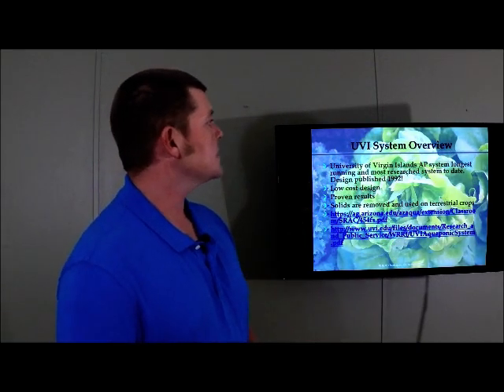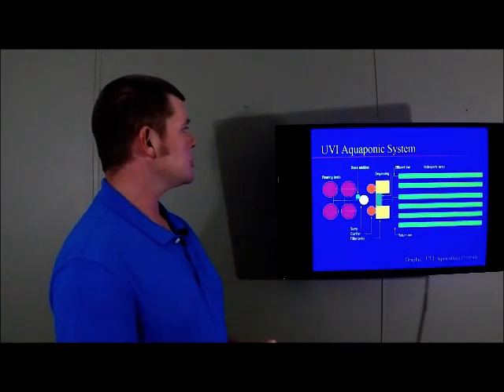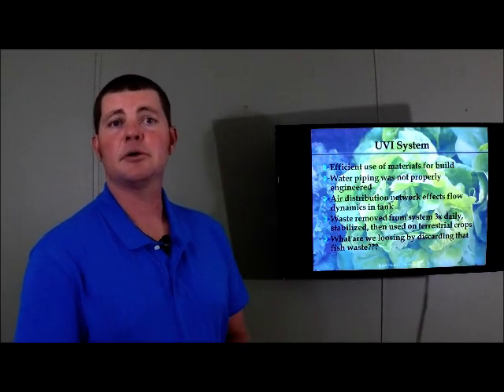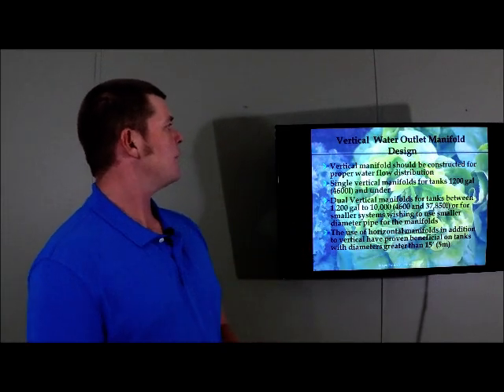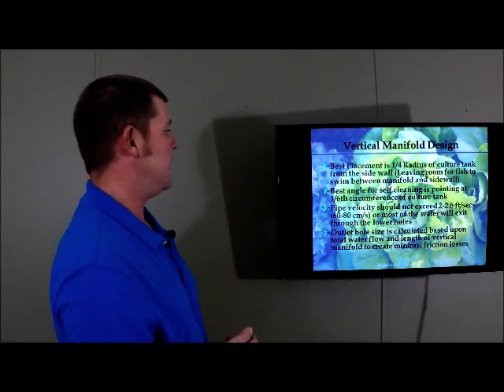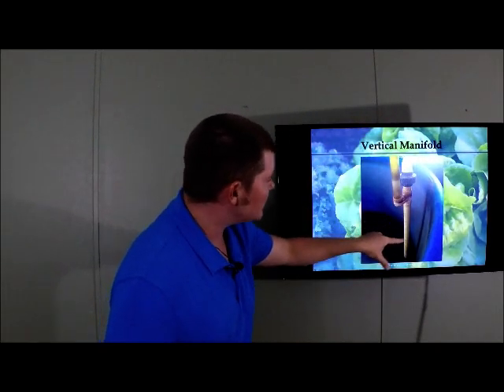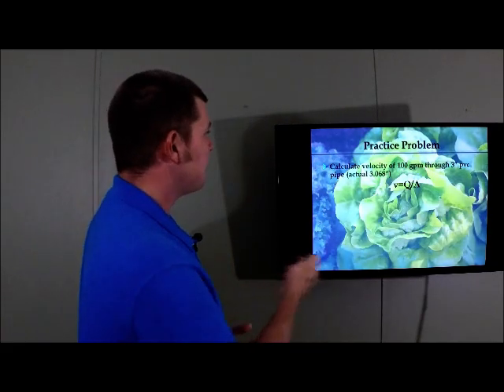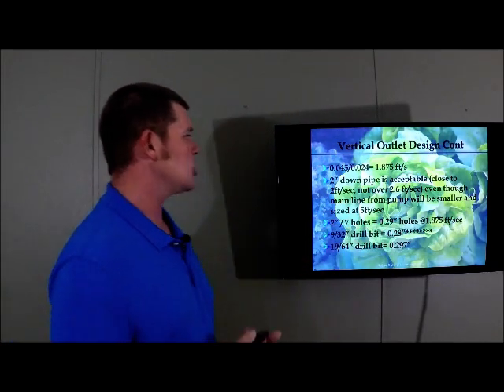Week 3 S1 AED